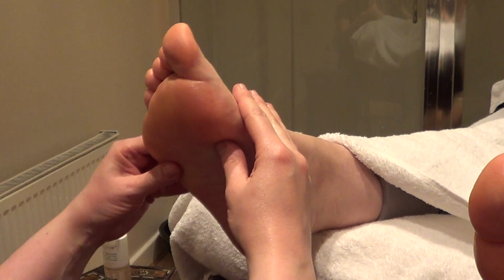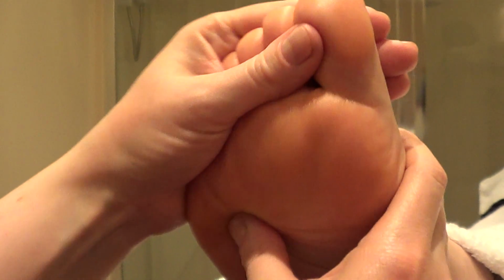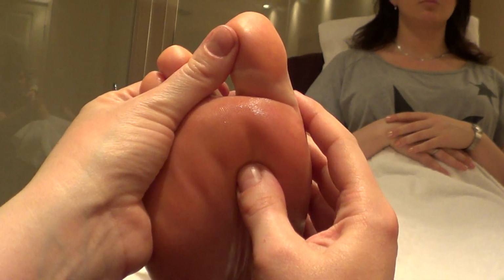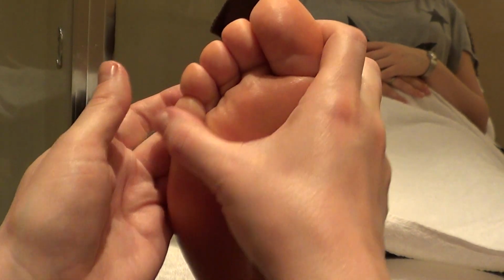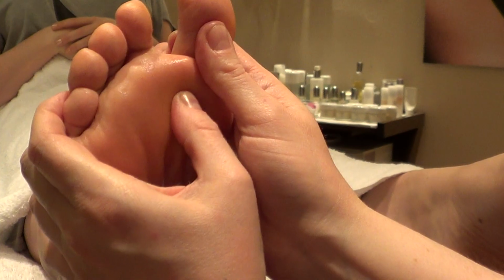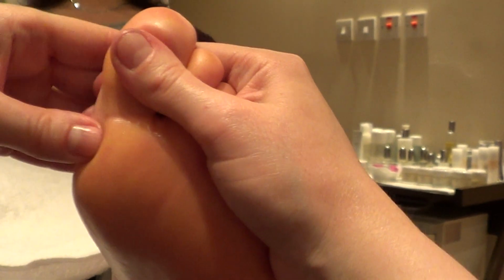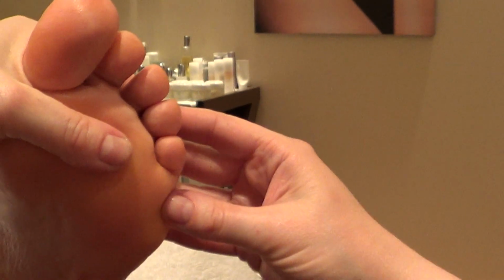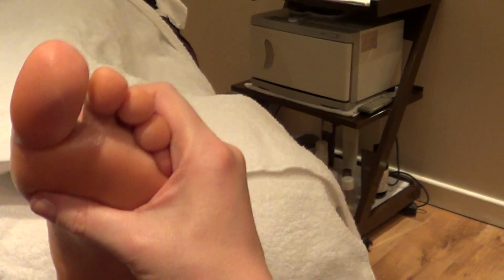Jubilee College Reflexology - Diaphragm, heart, lungs and shoulder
Jubilee College Reflexology - Diaphragm, heart, lungs and shoulders